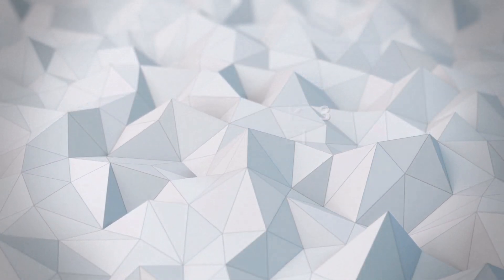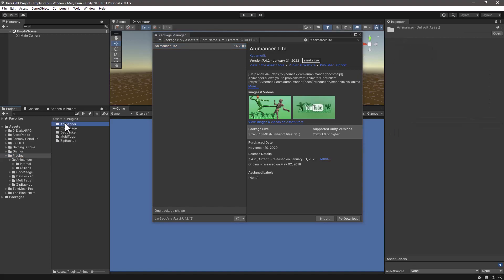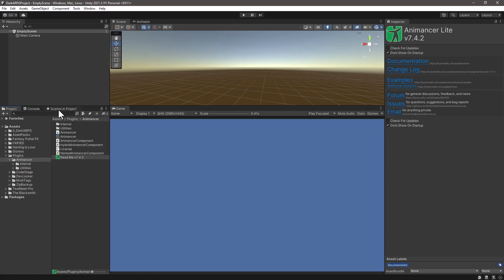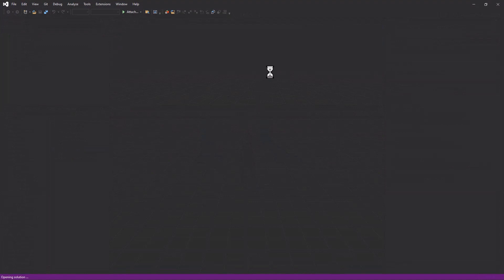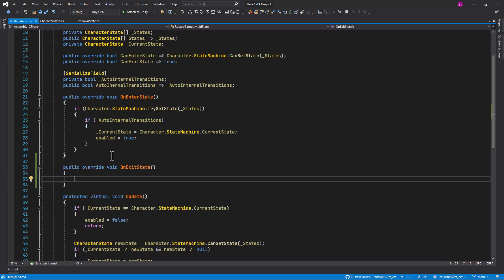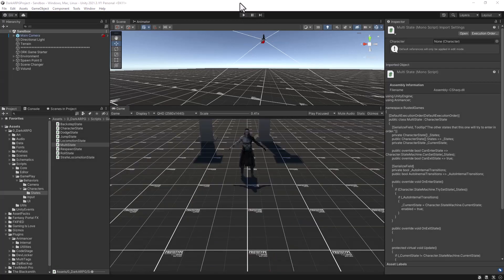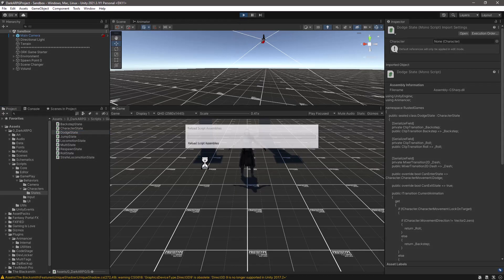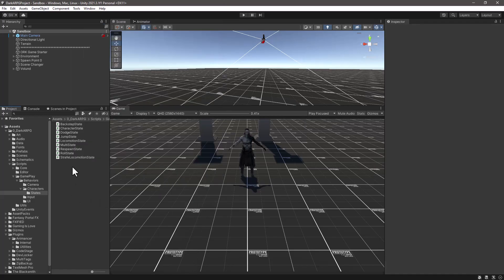Dark ARPG ORKFramework3 - 25 Updating Assets and Small bug fixes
In this video we continue by updating Animancer and ORK Framework to the latest versions and fixing a few bugs

00:00 Introduction
00:17 Upgrading Animancer to 7.4.2
04:00 Bug Fixing
10:07 Outro